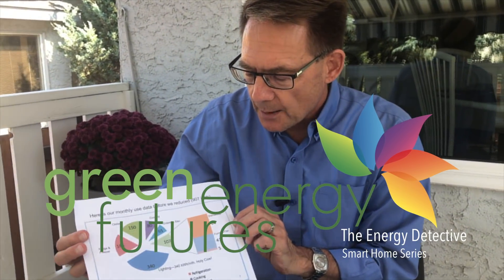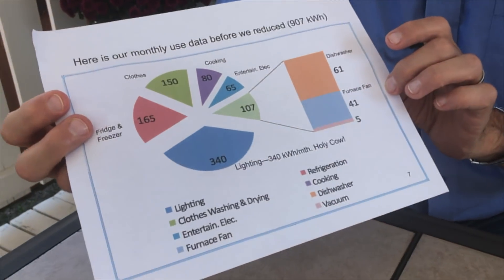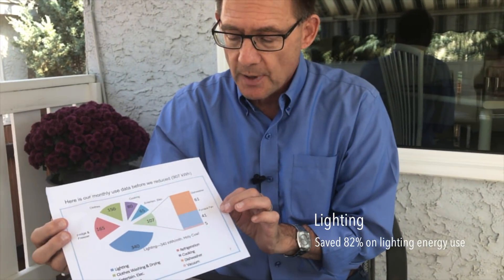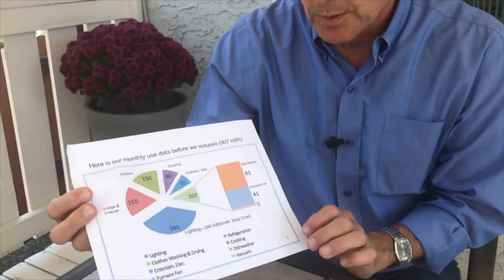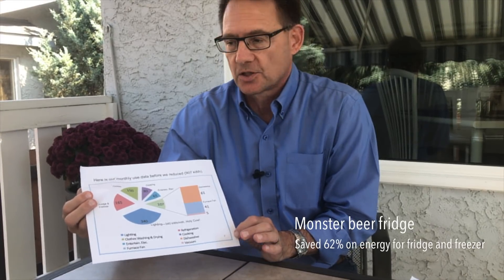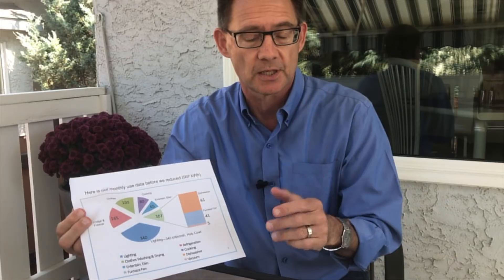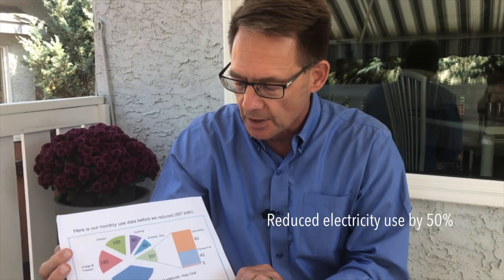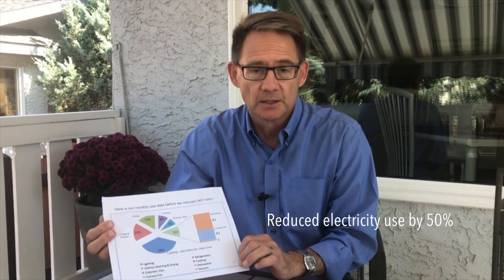The Energy Detective - How I saved 50% on electricity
Ron Kube wanted to install a solar system, but he found out he was using nearly twice the energy of the average home. So the Energy Detective was born. He learned it was shockingly simple to save more than 50% on his electricity use by taking a few simple steps. Then he installed a smaller and less expensive solar system. See blog, CKUA podcast and photos